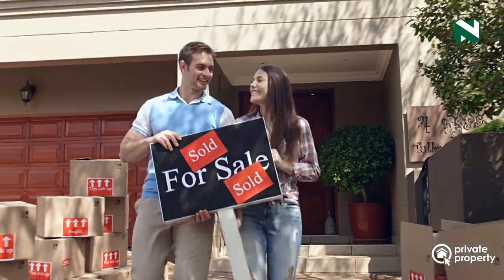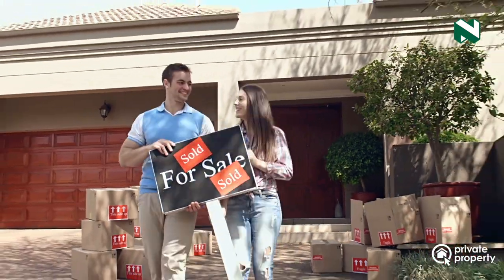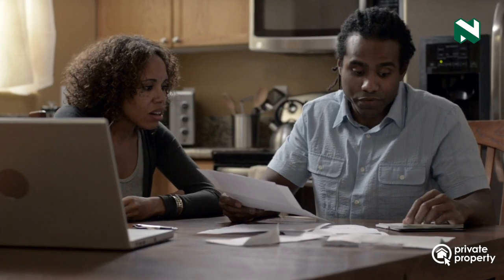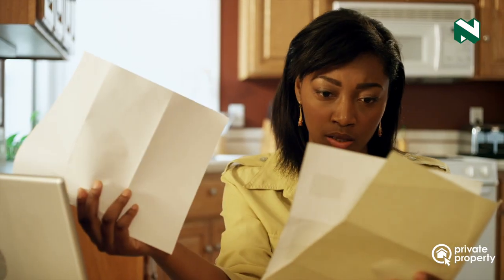The costs of buying a home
Buying a home costs more than just the purchase price of a property. Nedbank gives home buyers a rundown of the additional expenses to expect.

Video Transcript:

Many people consider the costs associated with buying a home purely from the point of the property purchase price, as well as the added payments you would have to service after buying the home. However, there are quite a few costs that you would need to consider, both up front before you move in to the house and after you move in, which are expenses that you might not have necessarily paid beforehand. So when we talk about the initial costs involved, there are key costs that one needs to consider.

1. The first one is the bank initiation fee, which is in the region of about 5,900 grand.

2. The second cost involved would be from a seller's point of view, and that's the transfer duty. This works on a sliding scale, and it's usually in the region of three to seven percent for properties over 900,000. And it is worked on the value of that particular property.

3. The third cost that one needs to consider is the attorney transferring costs. So the transferring attorneys actually charge a fee to transfer the property from the seller to the buyer.

4. The next cost is also an attorney cost, and it's the attorneys that register the property on your behalf. They will also charge a fee.

5. Then finally, also consider the deed's office which will charge standard duty and a few postage fees, so be aware of that as well.

And then, after moving into the home, also consider some of the expenses that you would not have necessarily paid beforehand. So levies if you're in a sectional title, and rates and taxes for the municipality, even things like your garden services or the pool, which can become quite costly, so please consider those, too.\